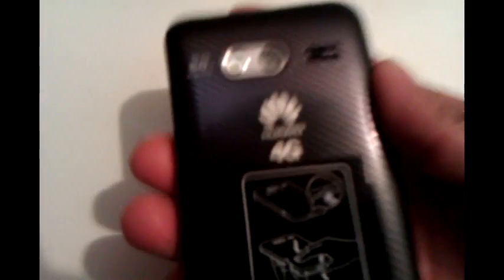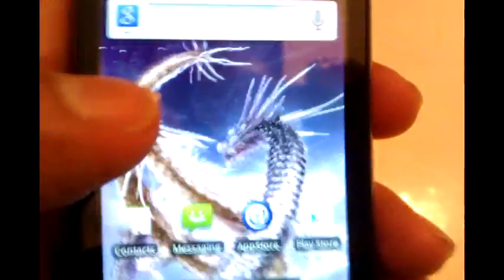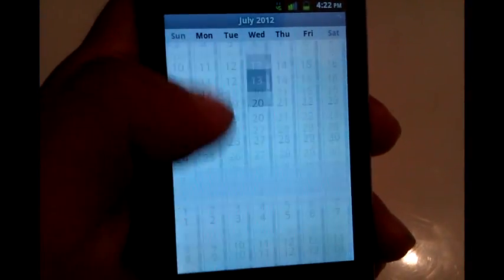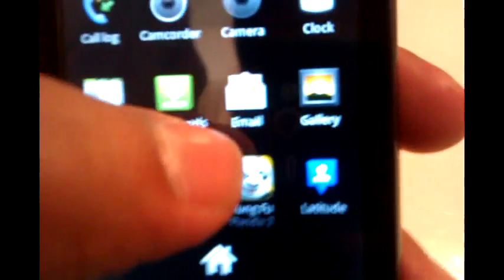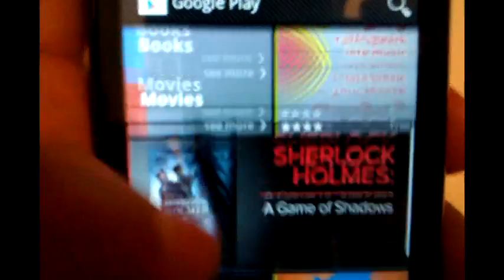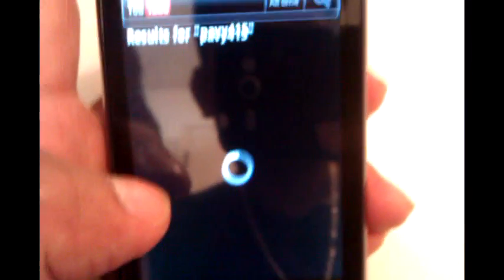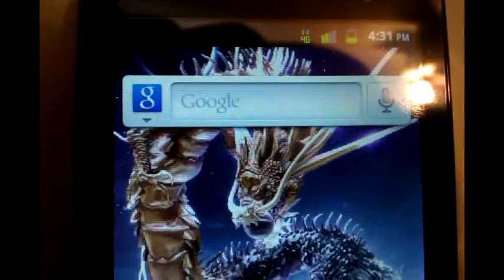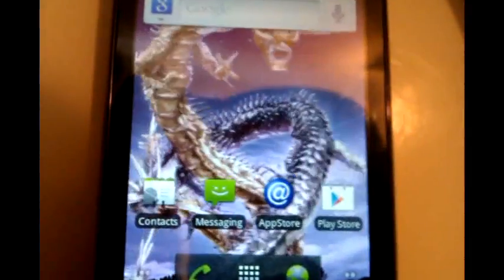huawei activa 4g review metro pcs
a full review of the new huawei activa 4g phone for metro pcs.